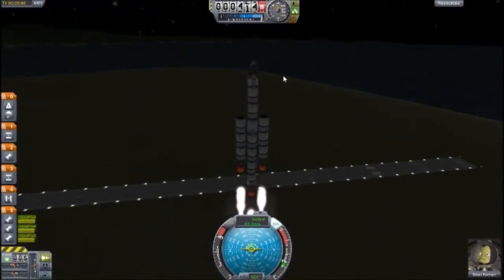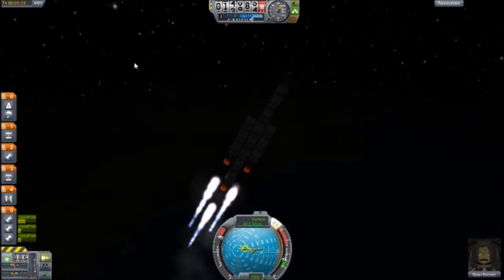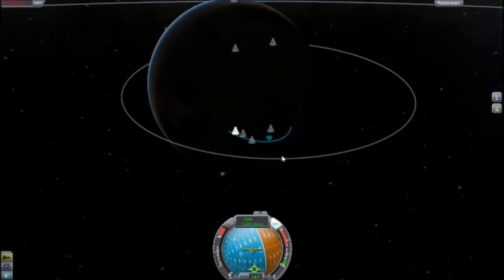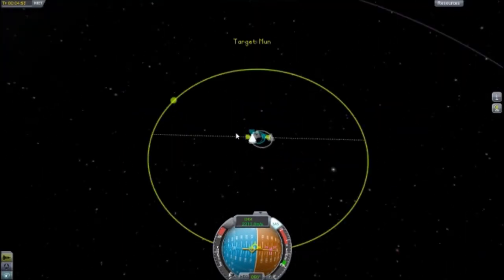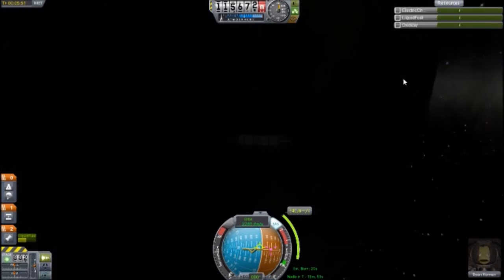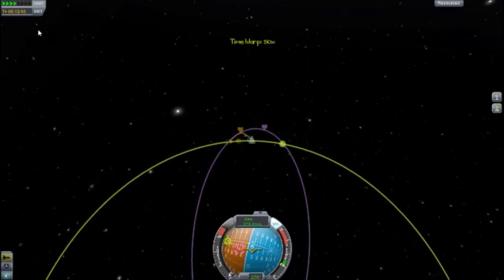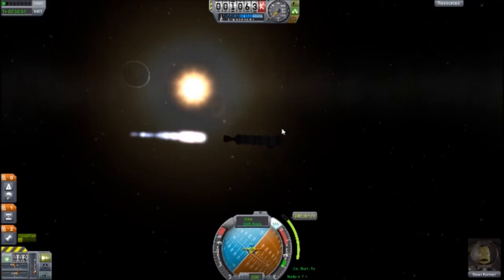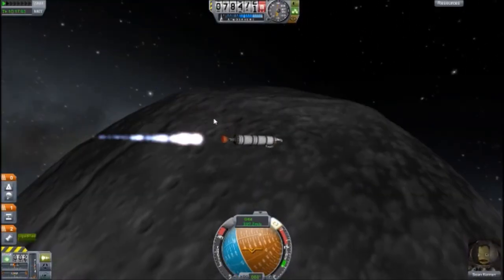How to get to the moon in KSP career mode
This is a tutorial on how to get to the moon on career mode in ksp now if you have any questions leave a coment and ill answer you back